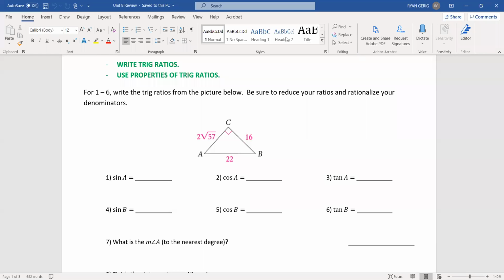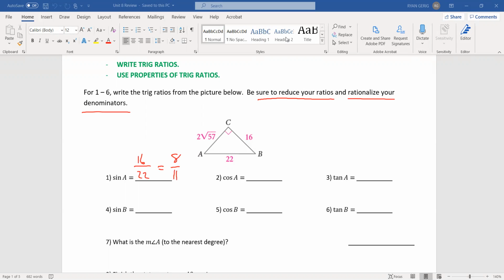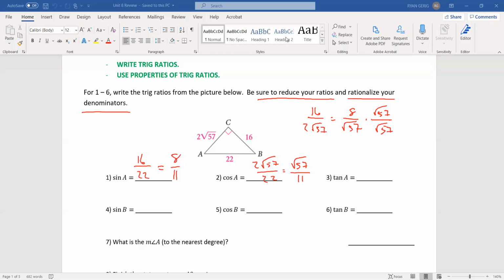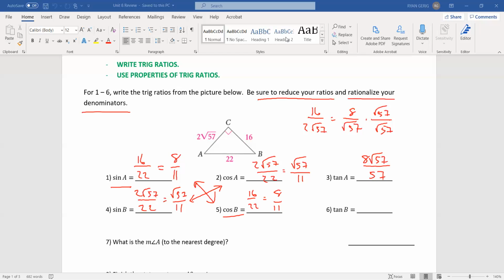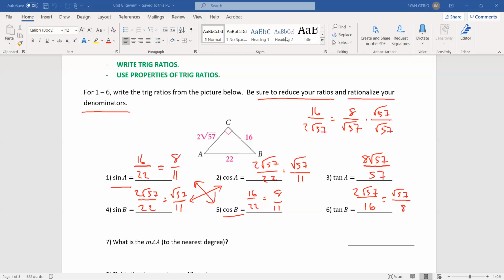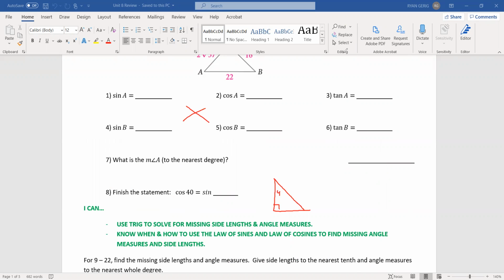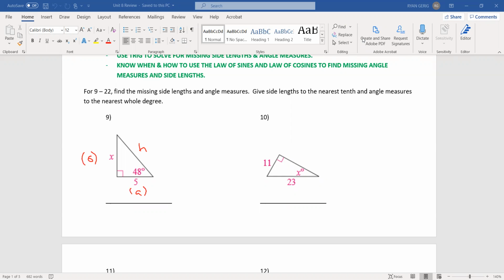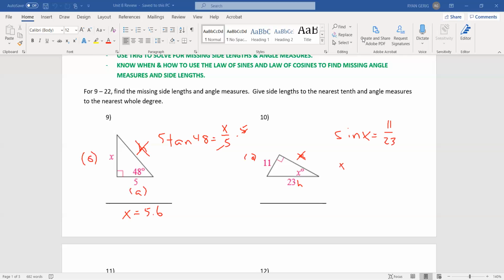Geo Unit 8 Review Page 1